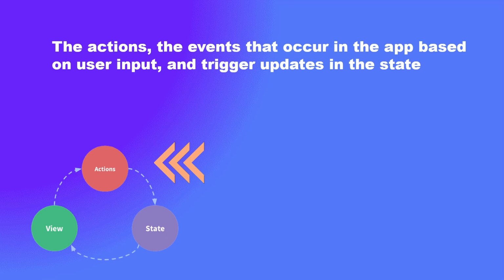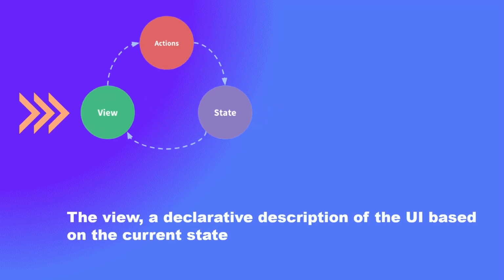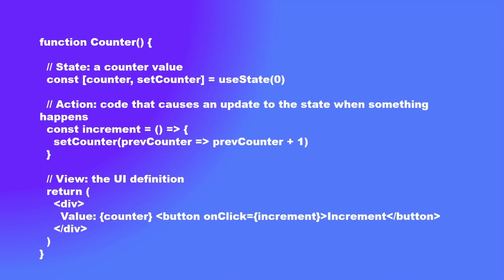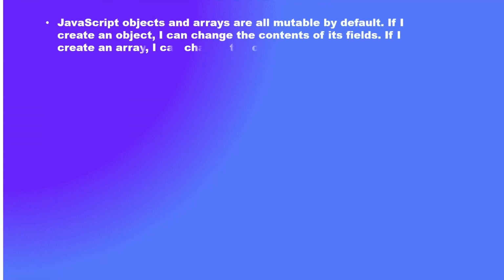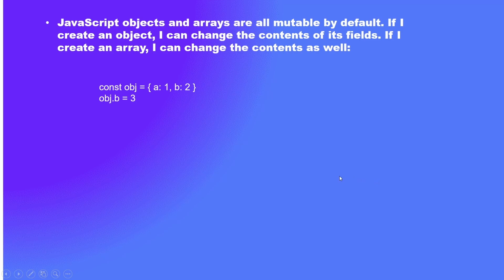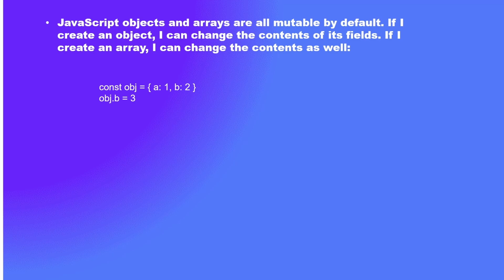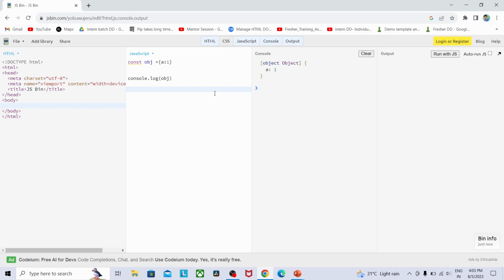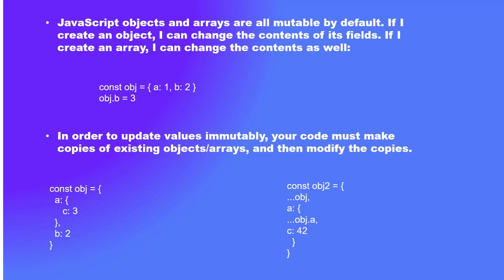REDUX TUTORIAL #2 BACKGROUND-CONCEPTS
This is the basic idea behind Redux: a single centralized place to contain the global state in your application, and specific patterns to follow when updating that state to make the code predictable